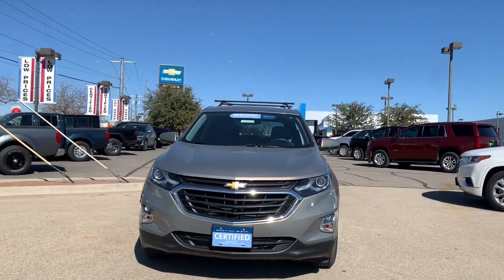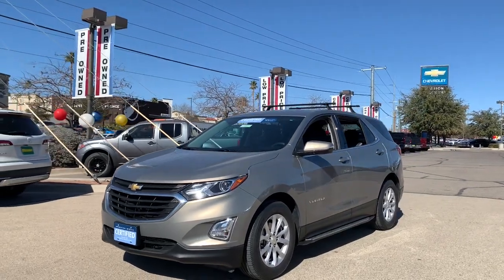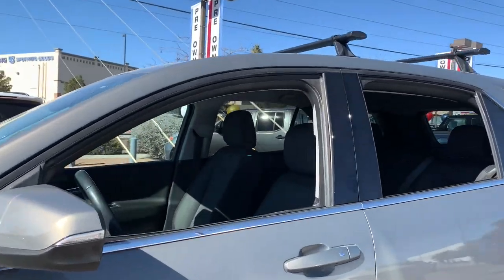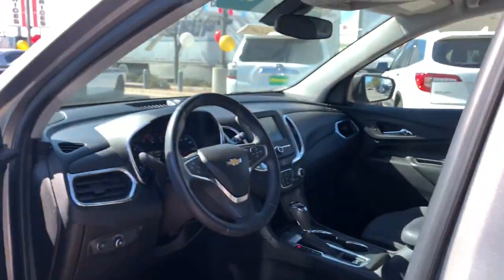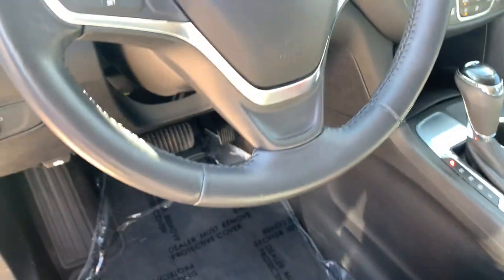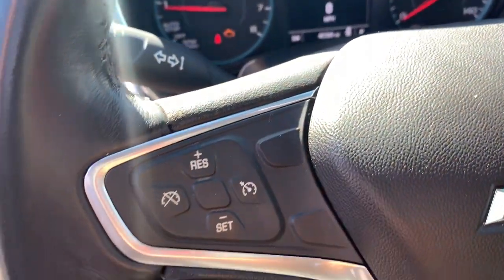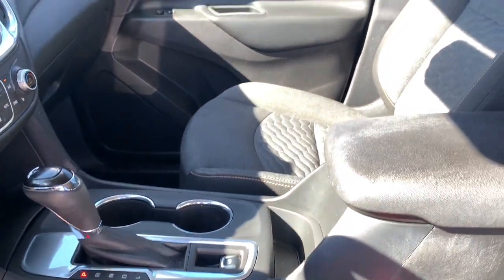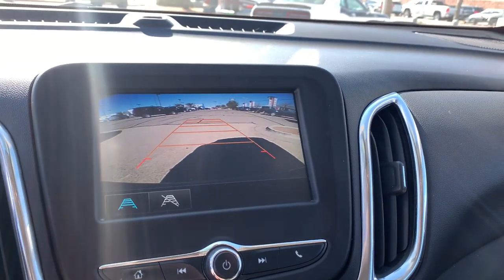2018 Chevrolet Equinox El Paso, TX, Las Cruces, NM, Alamogordo, NM, Carlsbad, NM, Ruidoso, NM 220297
Pepperdust Metallic Used 2018 Chevrolet Equinox available in El Paso, Texas at Mission Chevrolet. Servicing the Las Cruces, NM, Alamogordo, NM, Carlsbad,

Mission Chevrolet
1316 George Dieter Dr

LICENSE PLATE FRONT MOUNTING PACKAGE,STEERING WHEEL  LEATHER-WRAPPED 3-SPOKE,ENGINE  1.5L TURBO DOHC 4-CYLINDER  SIDI  VVT  (170 hp [127.0 kW] @ 5600 rpm  203 lb-ft of torque [275.0 N-m] @ 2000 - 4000 rpm) (STD),JET BLACK  DELUXE CLOTH SEAT TRIM,UNIVERSAL HOME REMOTE  includes garage door opener  programmable,CONFIDENCE & CONVENIENCE PACKAGE  includes (B26) Driver Confidence Package and (ZQ2) Driver Convenience Package content,DRIVER CONFIDENCE PACKAGE  includes (UD7) Rear Park Assist  (UFG) Rear Cross-Traffic Alert  (UKC) Lane Change Alert with Side Blind Zone Alert and (DWK) outside heated power-adjustable manual-folding body-color mirrors with turn signal indicators,LPO  ROOF RACK CROSS RAILS,SEATS  HEATED DRIVER AND FRONT PASSENGER,PEPPERDUST METALLIC,TIRES  P225/65R17 ALL-SEASON BLACKWALL,REAR CROSS-TRAFFIC ALERT,LPO  MOLDED ASSIST STEPS,MIRRORS  OUTSIDE HEATED POWER-ADJUSTABLE  MANUAL-FOLDING  BODY-COLOR  with turn signal indicators,REMOTE START,AIR CONDITIONING  DUAL-ZONE AUTOMATIC CLIMATE CONTROL  with individual climate settings for driver and right-front passenger,TRANSMISSION  6-SPEED AUTOMATIC  ELECTRONICALLY-CONTROLLED WITH OVERDRIVE  includes Driver Shift Control (STD),LANE CHANGE ALERT WITH SIDE BLIND ZONE ALERT,AUDIO SYSTEM  CHEVROLET MYLINK RADIO WITH 7 DIAGONAL COLOR TOUCH-SCREEN  and AM/FM stereo  includes Bluetooth streaming audio for music and most phones; featuring Android Auto and Apple CarPlay capability for compatible phones (STD),LT PREFERRED EQUIPMENT GROUP  includes Standard Equipment,REAR PARK ASSIST WITH AUDIBLE WARNING,SEATS  FRONT BUCKET  (STD),LPO  HIT THE ROAD PACKAGE  includes (VLL) Roof rack cross rails  LPO and (VXW) Molded assist steps  LPO,LIFTGATE  REAR POWER,AXLE  3.50 FINAL DRIVE RATIO,WHEELS  17 (43.2 CM) ALUMINUM  (STD),DRIVER CONVENIENCE PACKAGE  includes (BTV) Remote Start  (CJ2) dual-zone automatic climate control  (KA1) driver and front passenger heated seats  (N34) leather-wrapped steering wheel  (UG1) Universal Home Remote and (TB5) power liftgate,Turbocharged,Front Wheel Drive,ABS,4-Wheel Disc Brakes,Aluminum Wheels,Tires - Front All-Season,Tires - Rear All-Season,Temporary Spare Tire,HID headlights,Automatic Headlights,Privacy Glass,Heated Mirrors,Power Mirror(s),AM/FM Stereo,MP3 Player,Bluetooth Connection,Auxiliary Audio Input,Smart Device Integration,Satellite Radio,Requires Subscription,Bluetooth Connection,WiFi Hotspot,Bucket Seats,Power Driver Seat,Driver Adjustable Lumbar,Pass-Through Rear Seat,Rear Bench Seat,Floor Mats,Floor Mats,Adjustable Steering Wheel,Steering Wheel Audio Controls,Power Windows,Power Windows,Power Windows,Power Door Locks,Keyless Entry,Power Door Locks,Keyless Start,Cruise Control,Security System,Security System,A/C,Rear Defrost,Power Outlet,MP3 Player,Auxiliary Audio Input,Driver Vanity Mirror,Passenger Vanity Mirror,Driver Illuminated Vanity Mirror,Passenger Illuminated Visor Mirror,Traction Control,Stability Control,Daytime Running Lights,Driver Air Bag,Passenger Air Bag,Front Side Air Bag,Front Head Air Bag,Rear Head Air Bag,Passenger Air Bag Sensor,Telematics,Requires Subscription,Back-Up Camera,Child Safety Locks,Driver Restriction Features,Tire Pressure Monitor